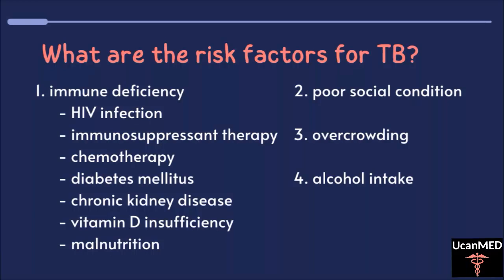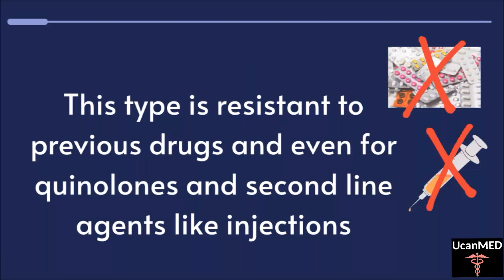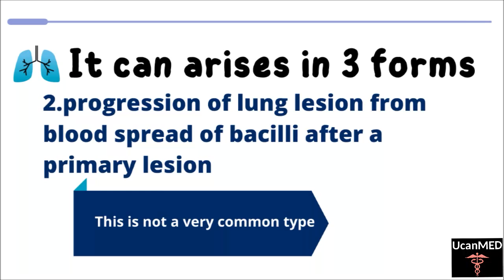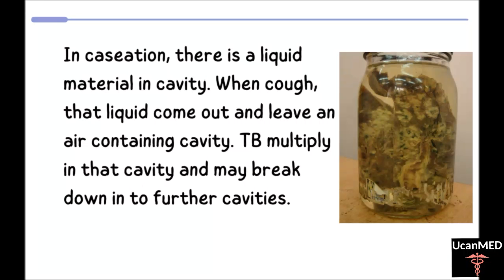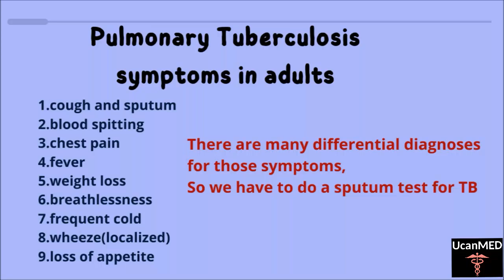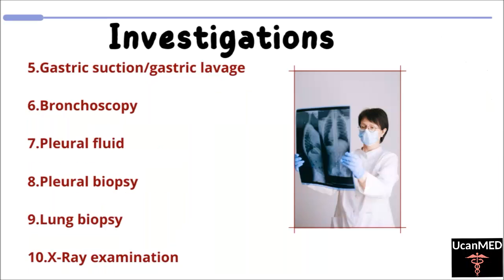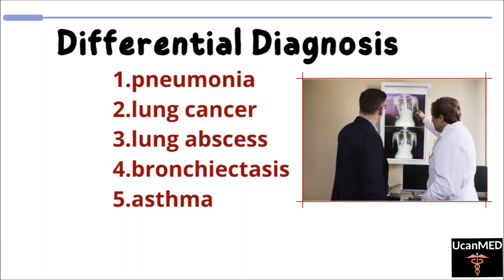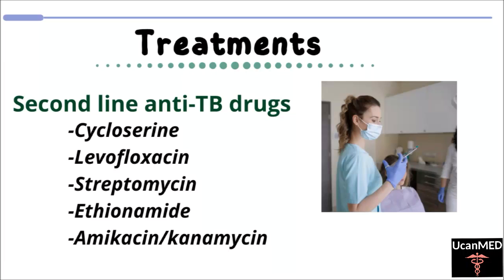Pulmonary Tuberculosis in adults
Tuberculosis is a huge topic and there are so many types of TB, in this video I am talking about Pulmonary tuberculosis in adults.